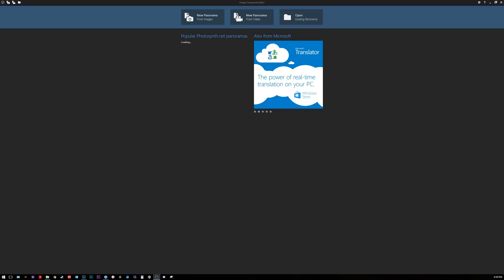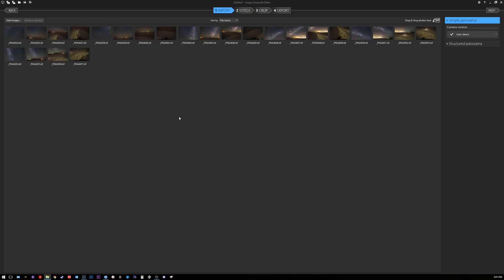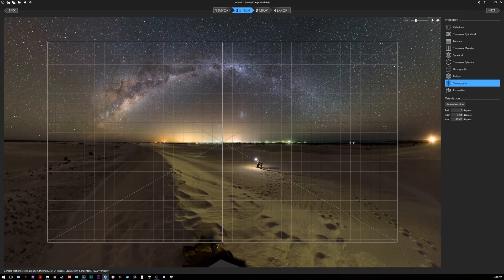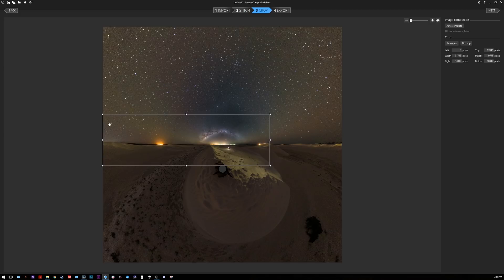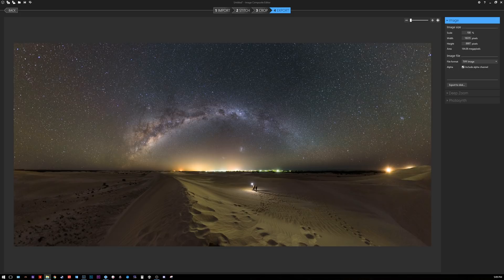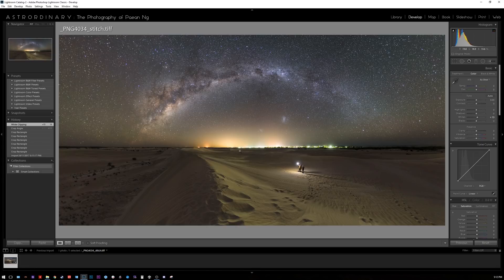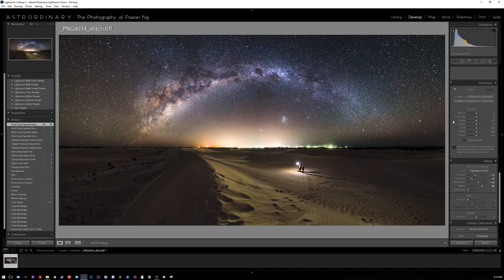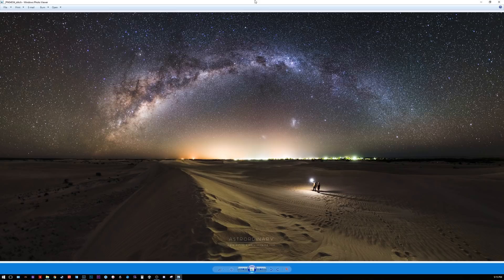Microsoft ICE Tutorial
Microsoft ICE is a free software and powerful software for stitching multi-frame panoramas.

Though not as sophisticated as Autopano Giga and PTGui, it does an excellent job at stitching well shot panoramas with sufficient overlapping.

This is a basic tutorial on how to use the MS ICE for astrophotography panoramas along with a basic processing in Lightroom.